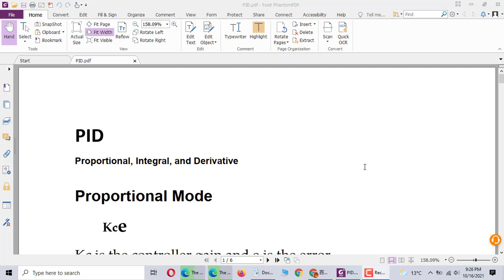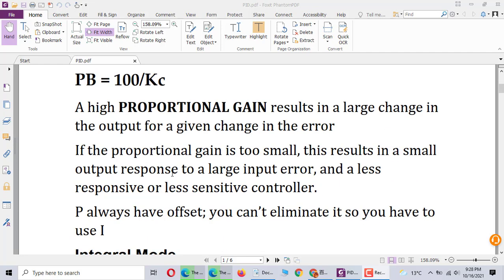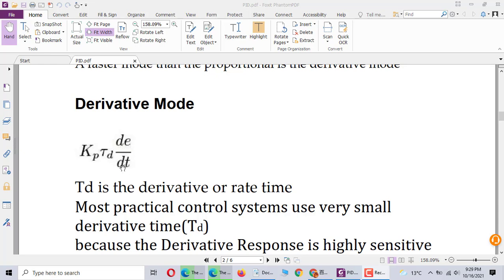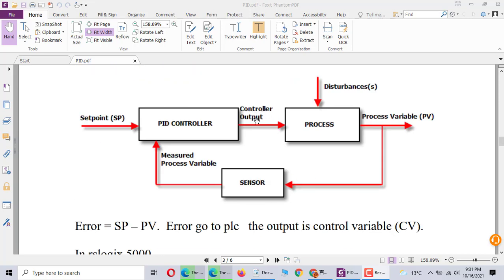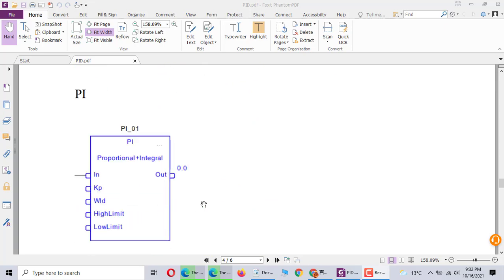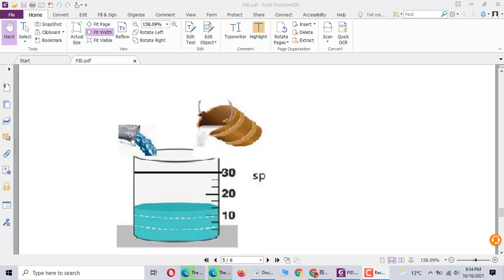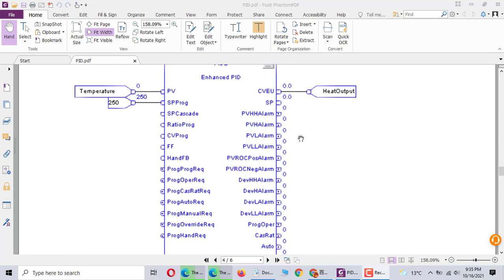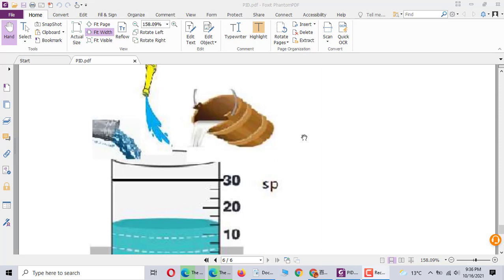Simply explain PID control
this video just  talk about PID. and explain PID by using simple example. it is fun.